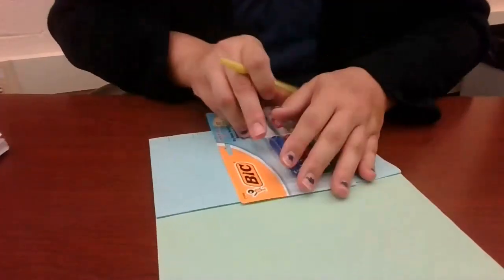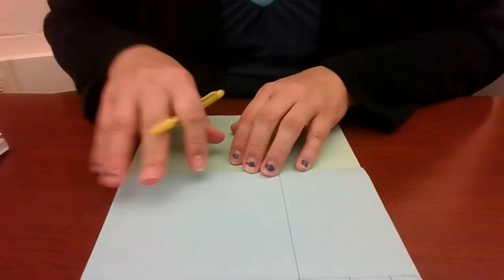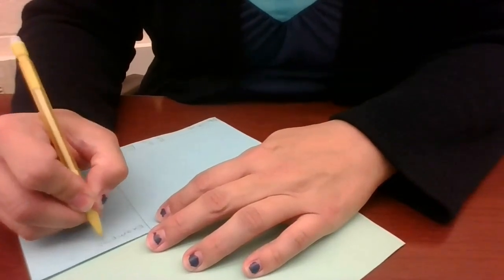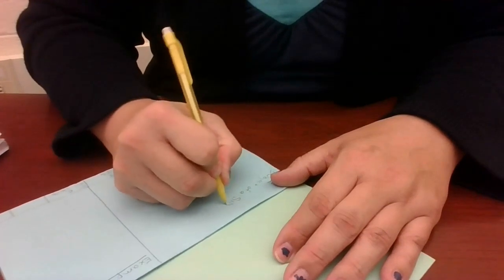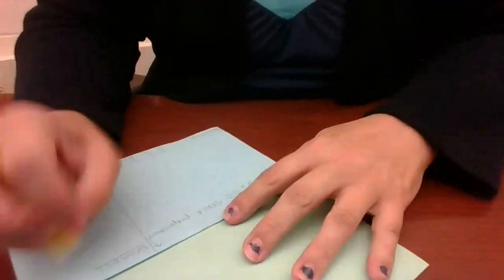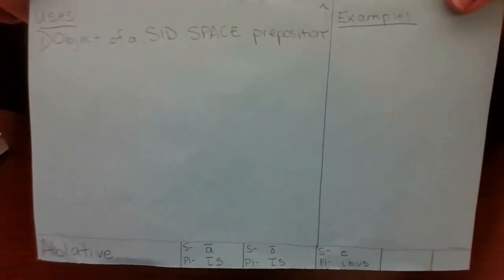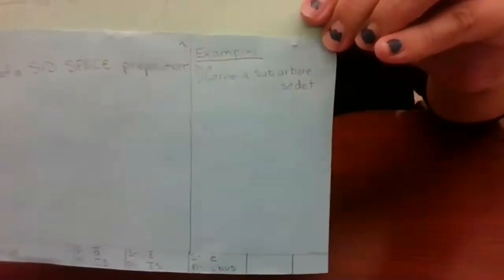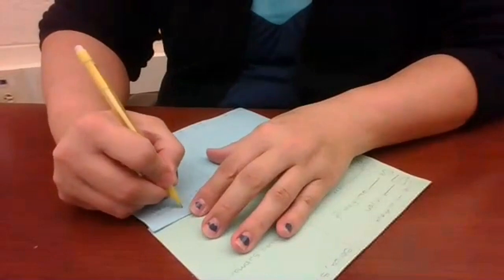Noun Flip Chart Ablative Case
Ablative Case Tab of the Extended Organizer for nouns